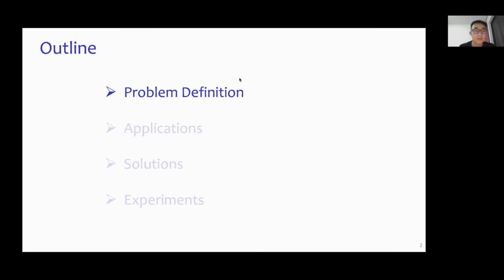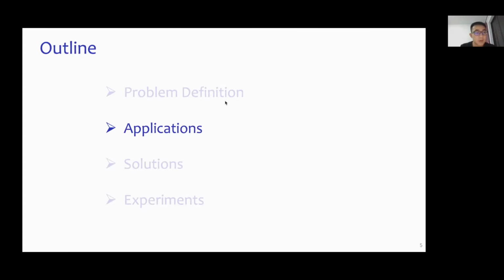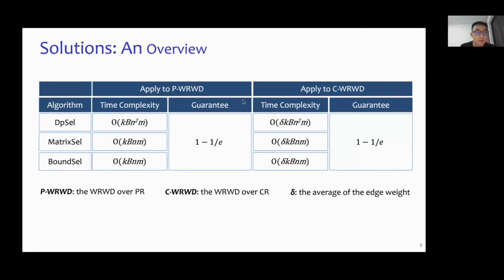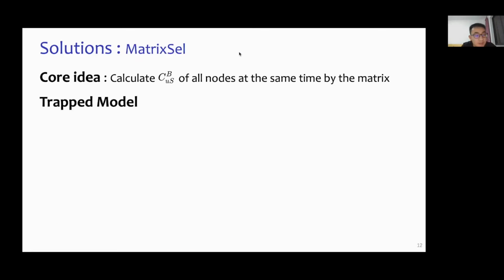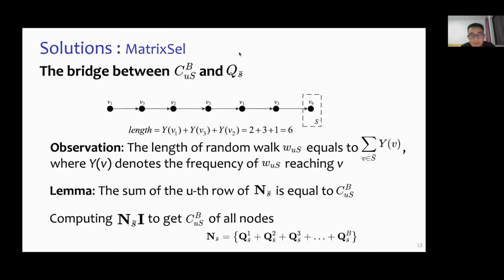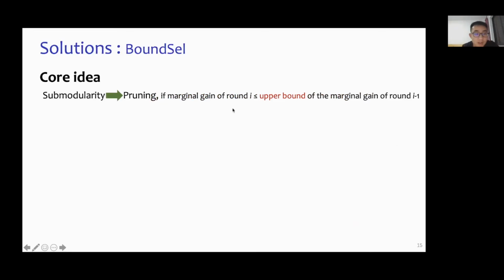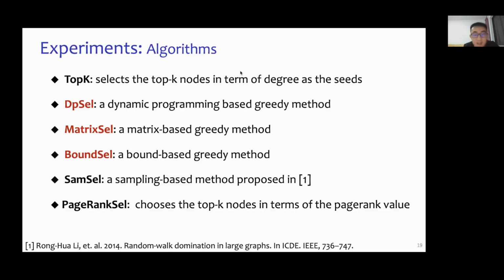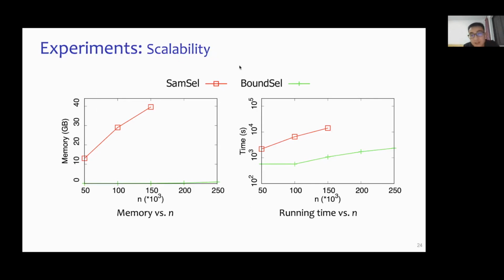Research 485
Title: Towards an Efficient Weighted Random Walk Domination (Revision)
Author: Songsong Mo (Wuhan University)*; Zhifeng  Bao (RMIT University); Ping Zhang (huawei); Zhiyong Peng (" Wuhan University, China")
Abstract: In this paper, we propose and study a new problem called the weighted random walk domination. Given a weighted graph $G(V, E)$ and a budget $B$ of the weighted random walk, it aims to find a $k$-size set $S$, which can minimize the total costs of the remaining nodes to access $S$ through the weighted random walk, which is bounded by $B$. This problem is critical to a range of real-world applications, such as advertising in social networks and telecommunication base station selection in wireless sensor networks. We first present a dynamic programming based greedy method (DpSel) as a baseline. DpSel is time-consuming when $|V|$ is huge. Thus, to overcome this drawback, we propose a matrix-based greedy method (MatrixSel), which can reduce the computation cost greatly. To further accelerate MatrixSel, we propose a BoundSel approach to reduce the number of the gain computations in each candidate selection by proactively estimating the upper bound of the marginal gain of the candidate node. Notably, all methods can achieve an approximation ratio of $(1 - 1/e)$. Experiments on real datasets have been conducted to verify the efficiency, effectiveness, memory consumption and scalability of our methods.